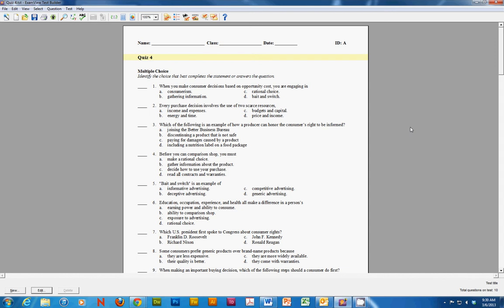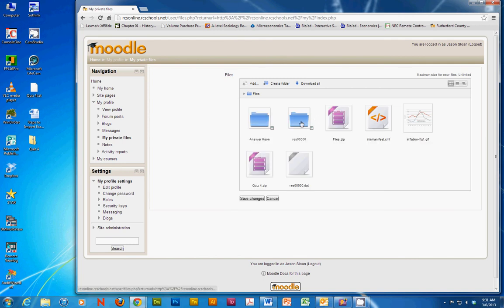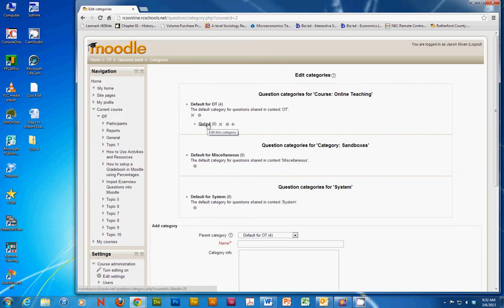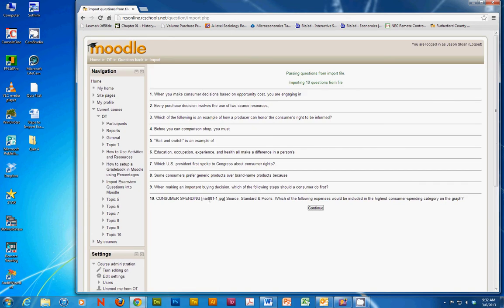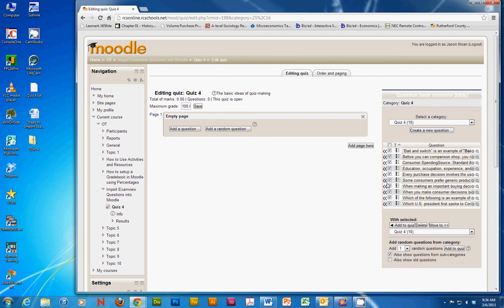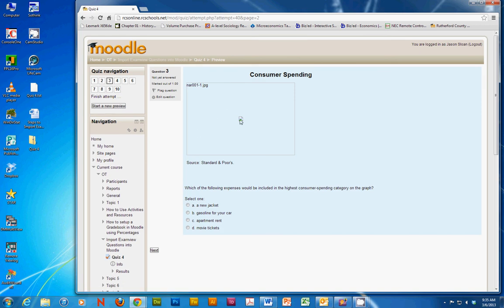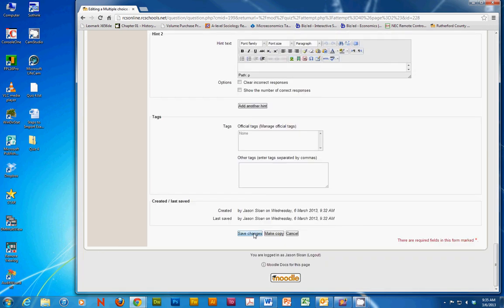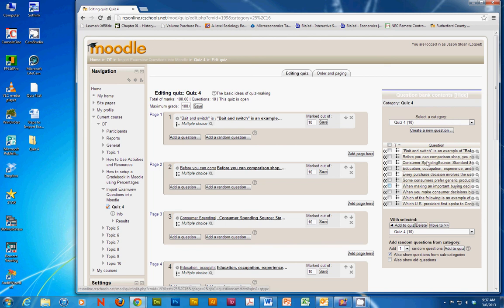How to Import Examview into Moodle